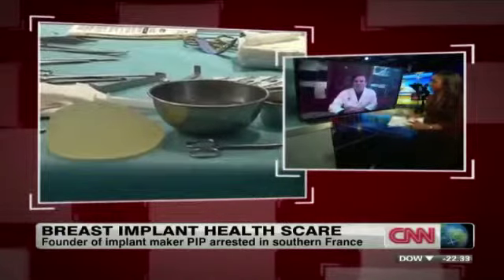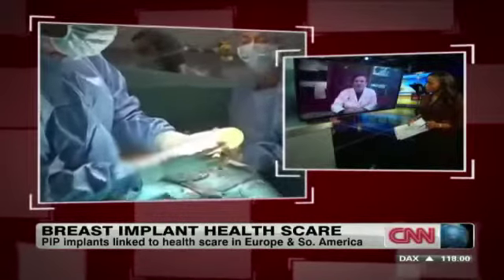Dr. Stevens Addresses Defective PIP Implants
CNN interviews board certified plastic surgeon Dr. Grant Stevens regarding defective PIP breast implants used for breast augmentation in Los Angeles and possible health risks associated with a ruptured implant. To learn more about this or other plastic surgery procedures available from Dr. Stevens, visit Marina Plastic Surgery